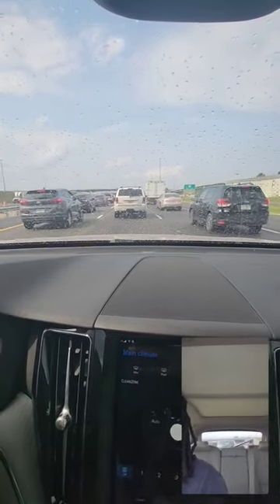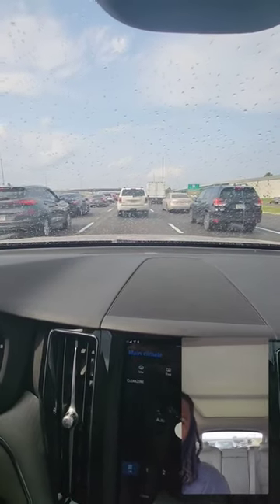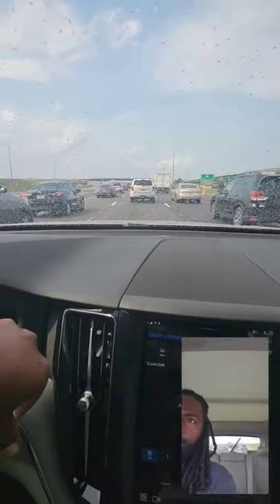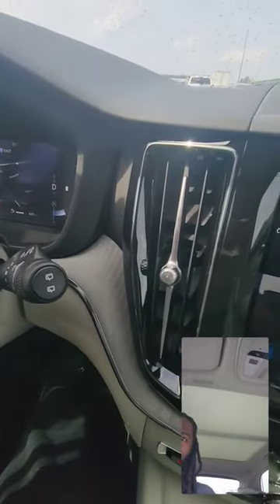How To Use 2023 Volvo Windshield Wipers